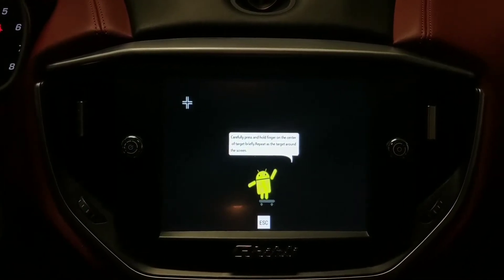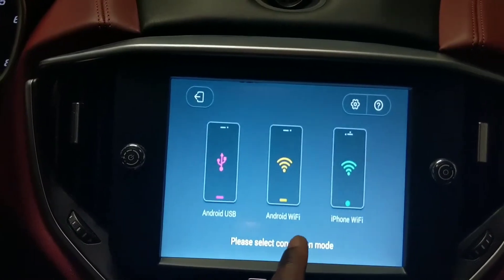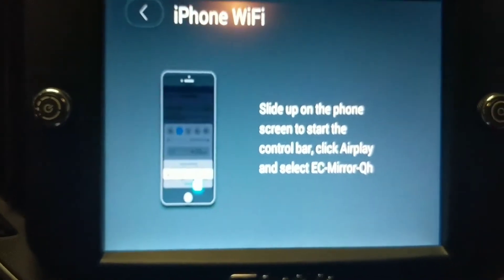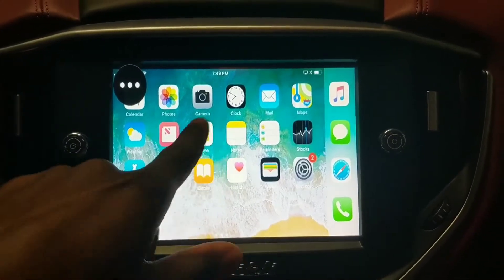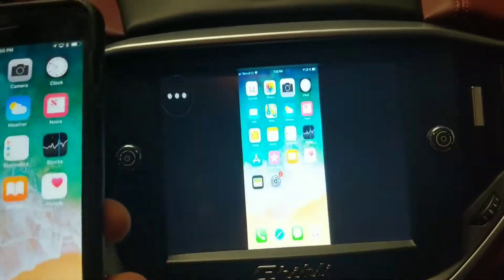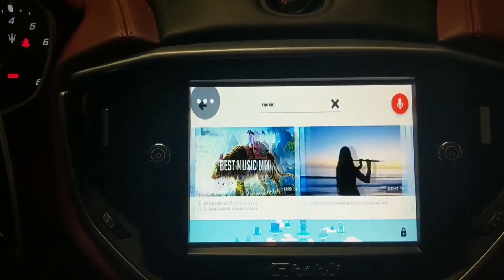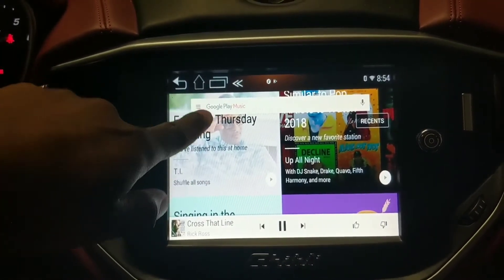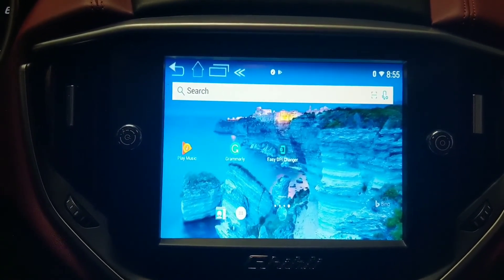Screen Mirroring iPhone 8 Plus - Maserati Ghibli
Swipe up from the bottom of the Home screen.

Tap Screen Mirroring or Airplay. If you have an iPhone with 3D Touch, you'll have to press the button firmly to bring up the device list.

Tap the device on which you'd like to mirror your iPhone or iPad's screen.

YouTube video - How to install the Android video interface